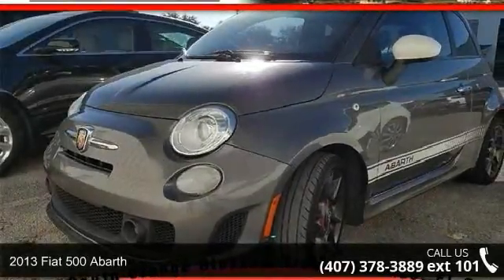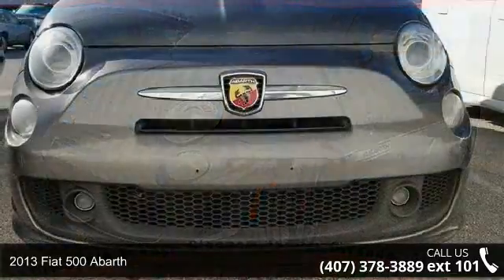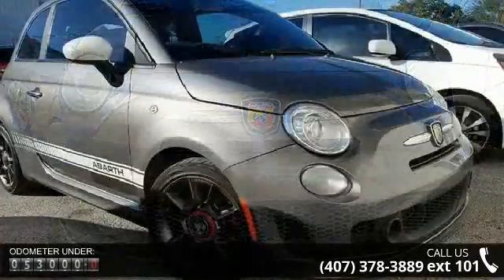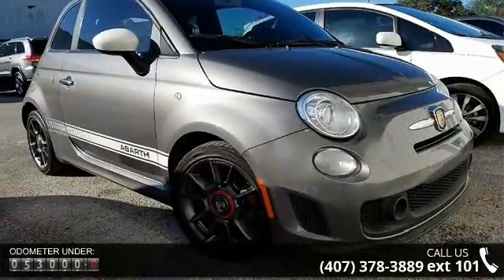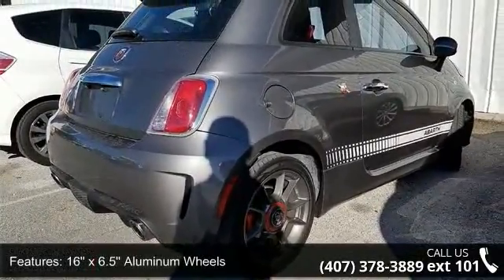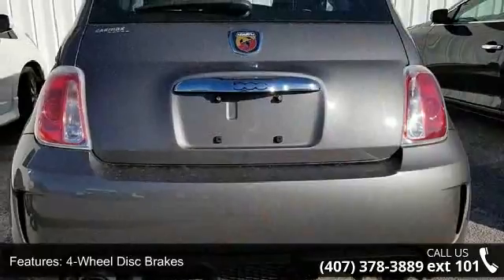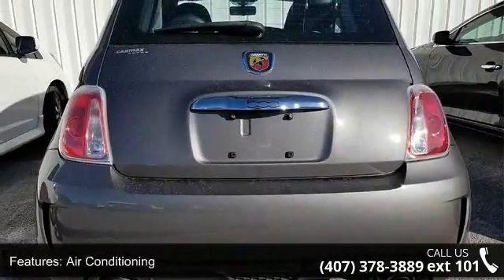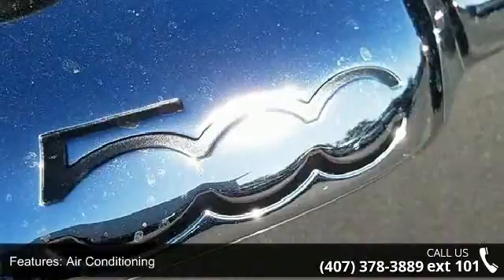2013 Fiat 500 Abarth - Fountain Auto Mall - Orlando, FL 3...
Recent Arrival! Clean CARFAX. 34/28 Highway/City MPGAwards:  * 2013 IIHS Top Safety Pick   * 2013 KBB.com 10 Coolest New Cars Under $18,000Fountain Auto Mall is proud to be the premier Auto group in Orlando, Florida. We strive to make your experience with Fountain Auto Mall a great one. Once you're here, you'll know you've come to the right place.